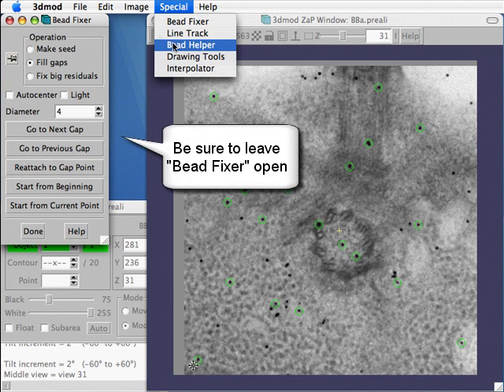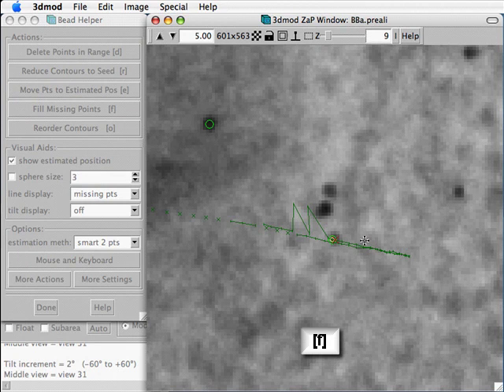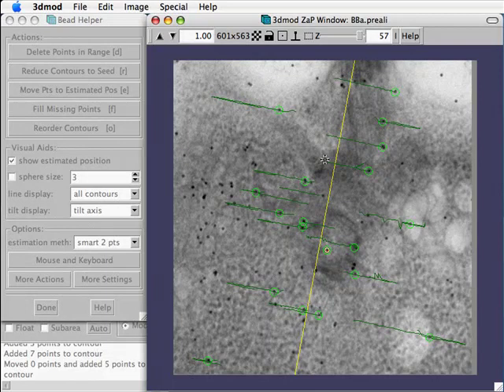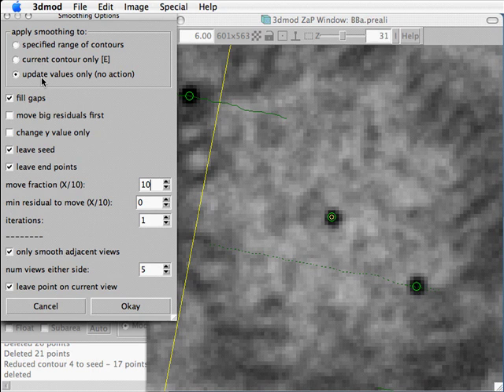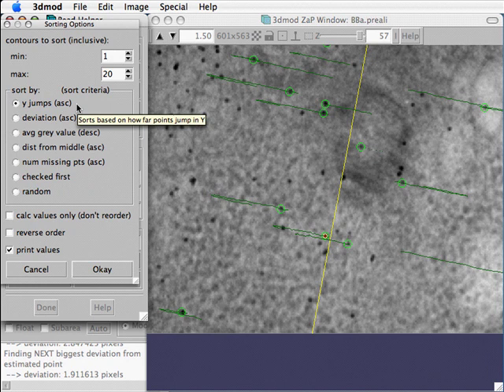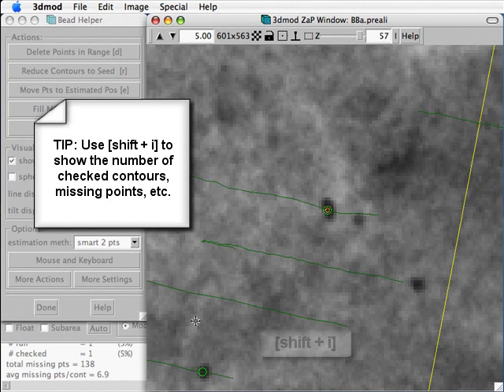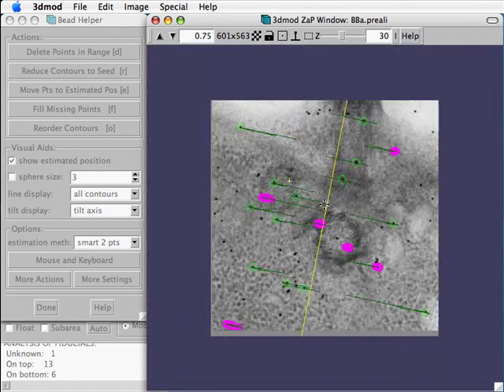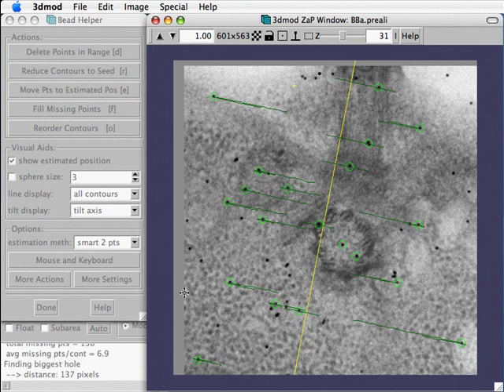IMOD tutorial - Bead Helper - Features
Showcases the features of the "Bead Helper" IMOD plugin - a plugin that accelerates the task of "tracking gold fiducial" (or "fiducial alignment"). This process is used to properly align a "tilt-series" (a series of 2D images taken at various tilt increments around a specimen) prior to their final alignment and reconstruction into a 3D density distribution map called a "tomogram".